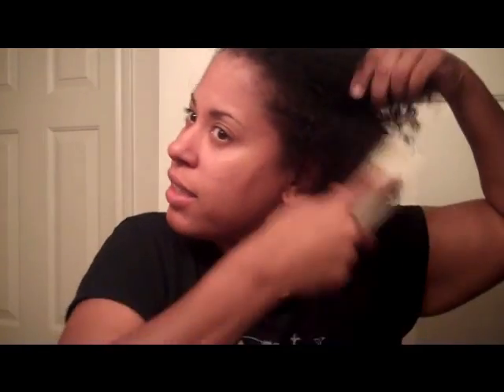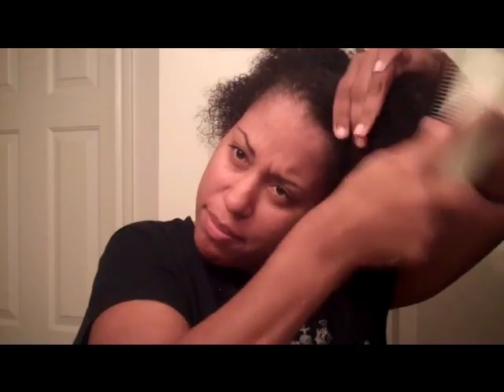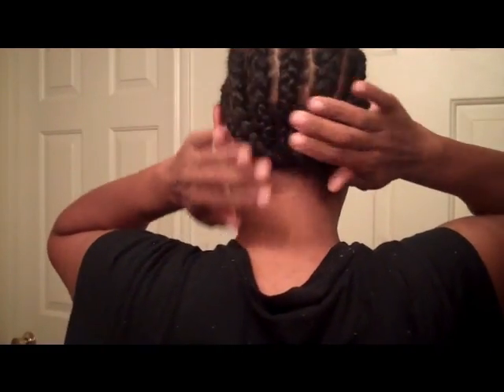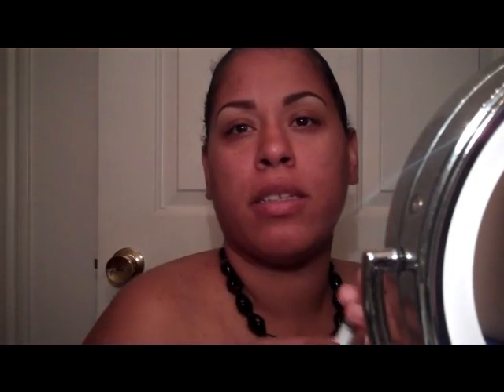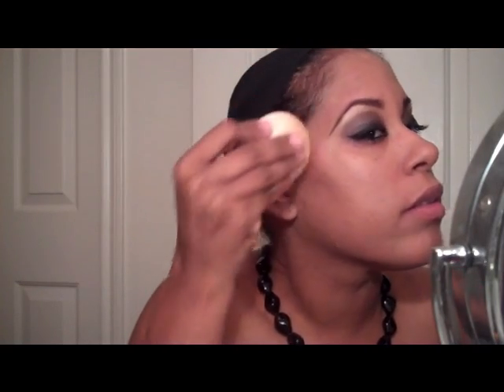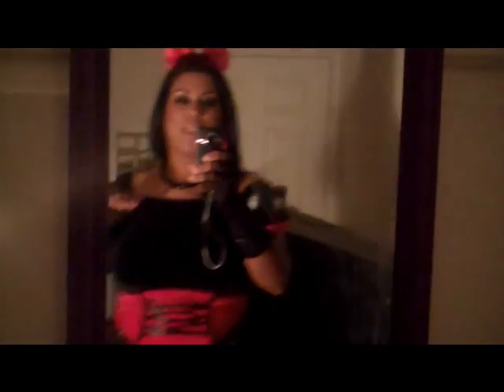Halloween Divas Party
part tutorial part fun!

2:41 makeup

6:20 party video and pictures